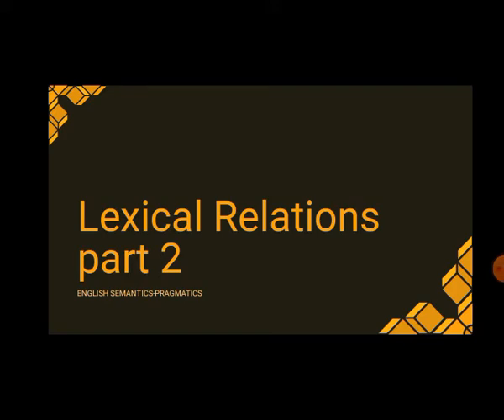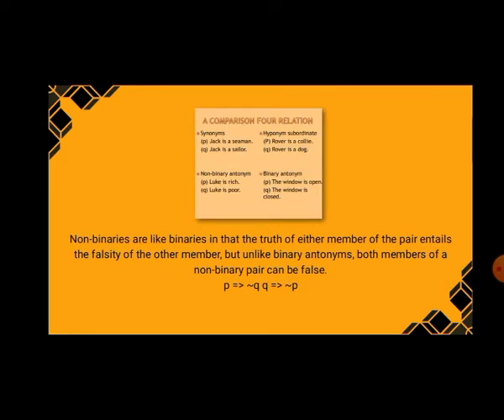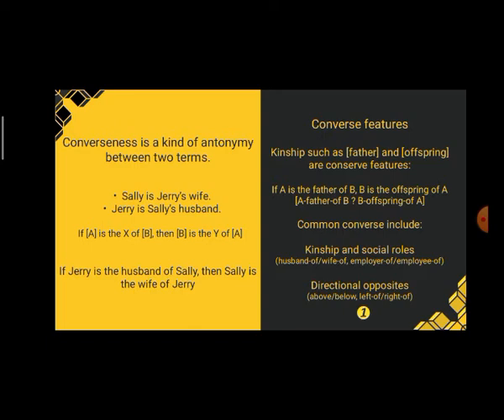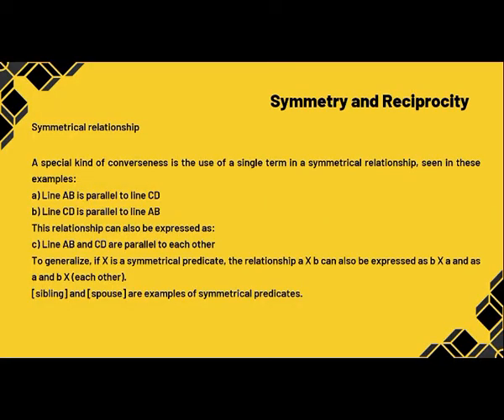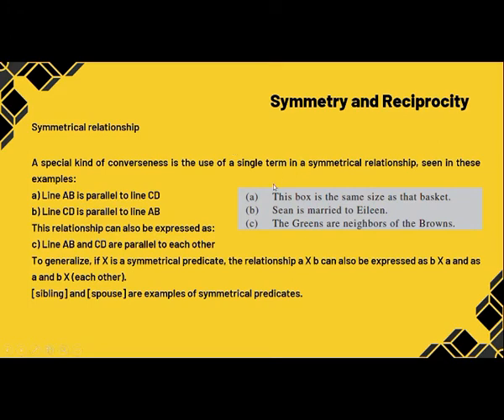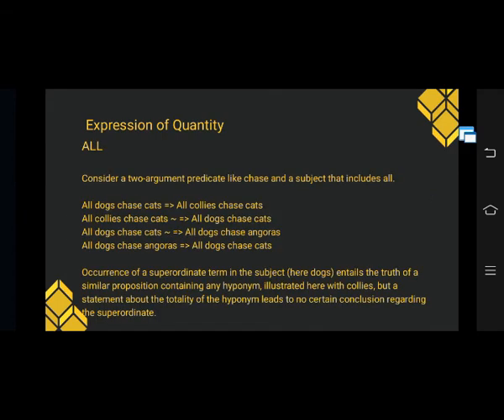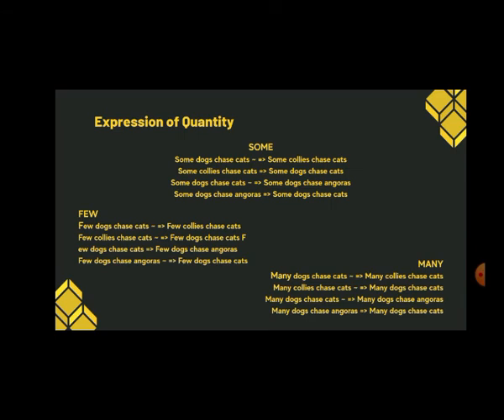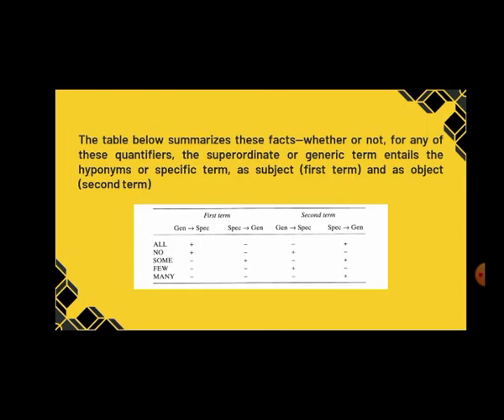English Semantics-Pragmatics: Lexical Relations part 2 (Group 6)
This video is the continuation of the discussion of Lexical Relations. The first part was discussed by Group 1.